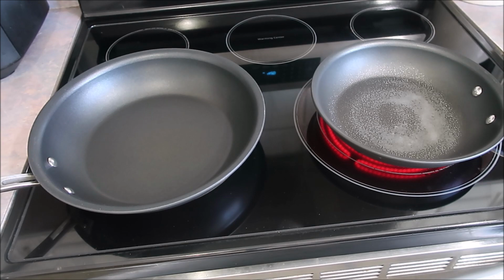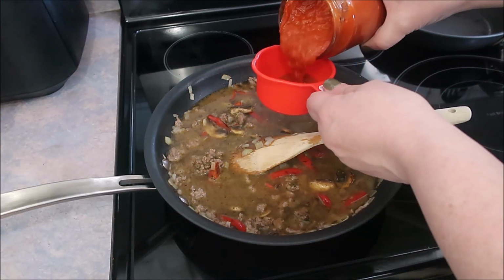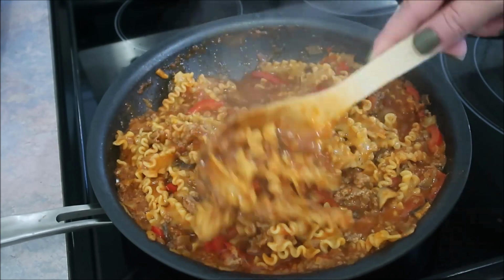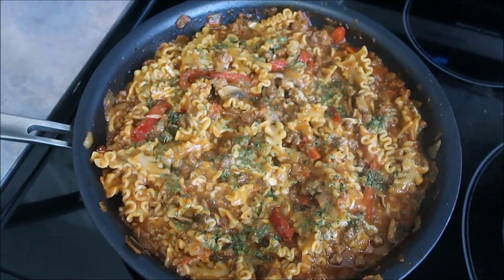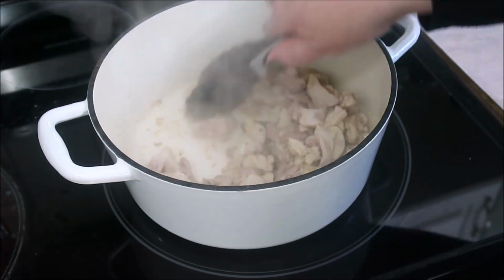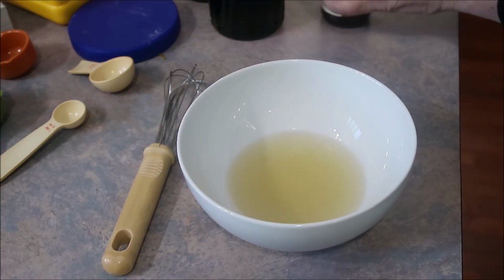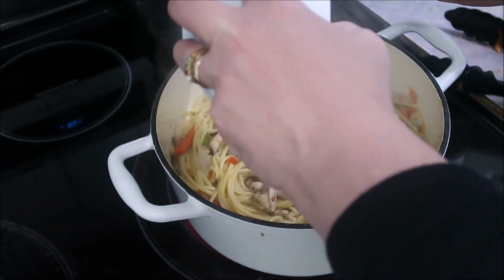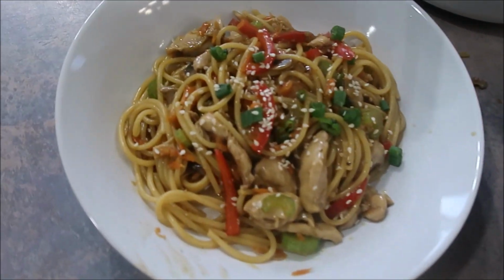2 EASY DINNERS - COOK WITH ME - ONE POT LASAGNA HELPER - STIR-FRY NOODLES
It has changed over the years but I try and share the reality of life in Vlog style videos and also share grocery hauls, cook with me and other food related content and also enjoy a good Coffee Chat everyone once in a while too.